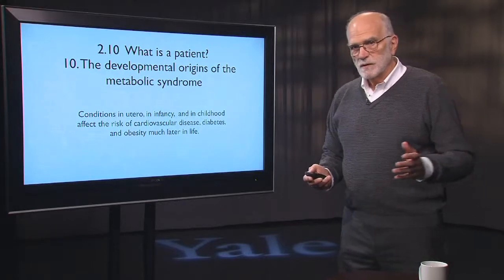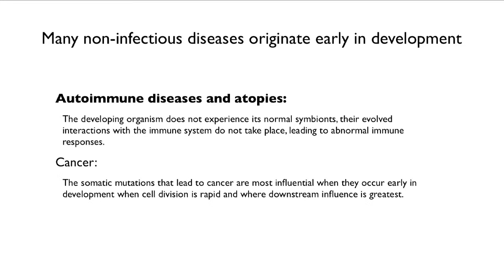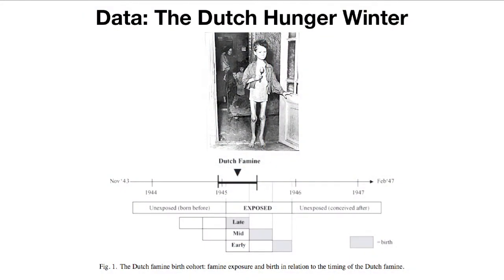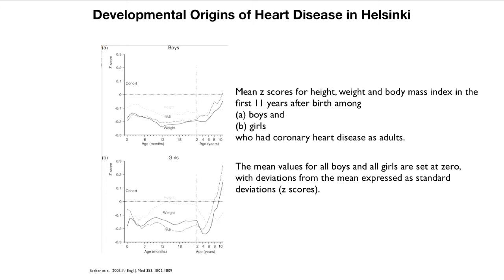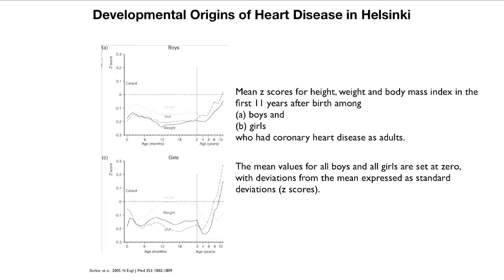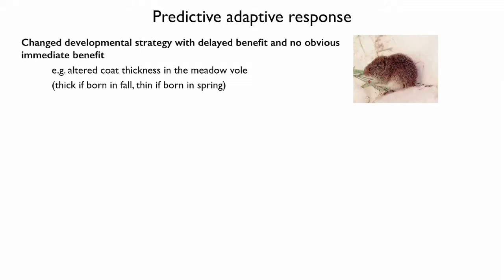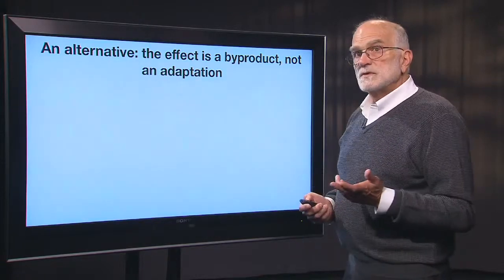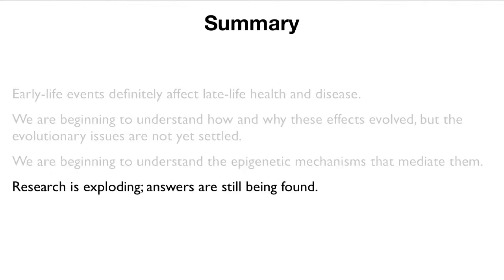2.10 What is a patient? The Developmental Origins of Disease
In this tenth part of the second section (What is a patient?) of the course, Prof. Stearns describes how conditions in utero, infancy, and childhood affect the risk of cardiovascular disease, diabetes, and obesity late in life.